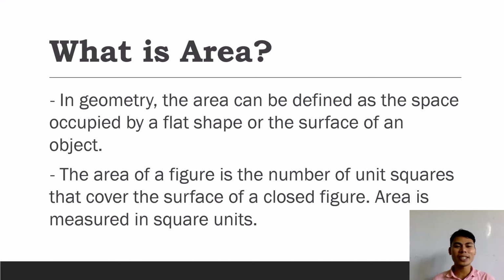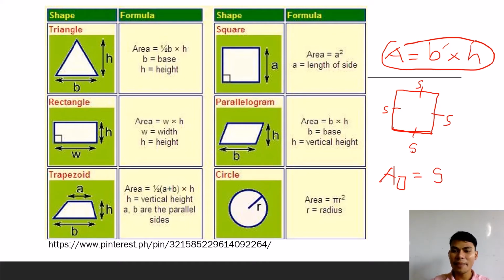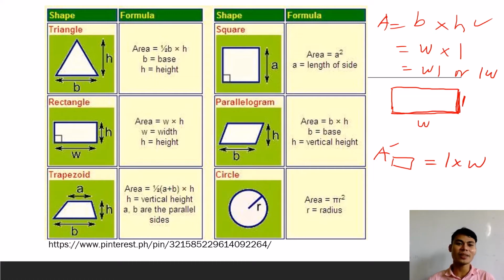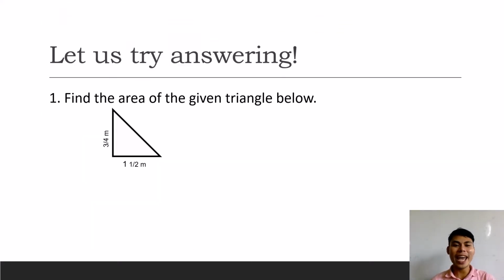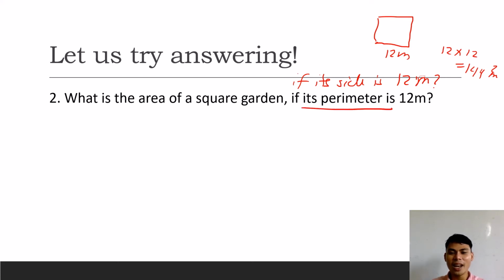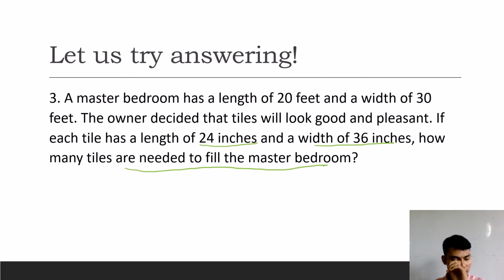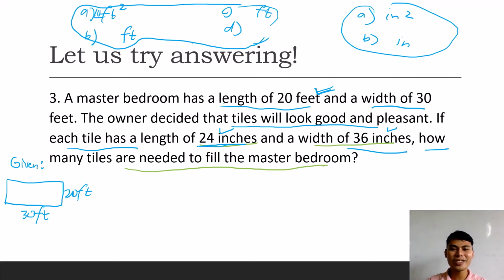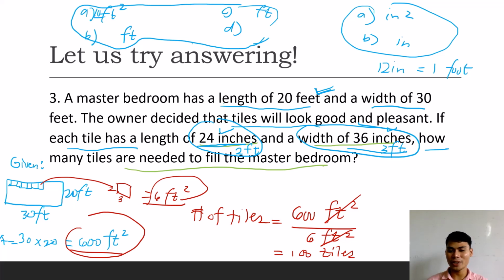Area | Two-dimensional Shapes | Base x Height | Review | Discussion | With Word Problems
Good day, everyone! This topic on area and volume is the last topic under the Fundamentals of Mathematics. If you have the mastery of all the topics discussed, CONGRATULATIONS. If you still need a refresher, please watch all my videos. The topics included here are the areas of two-dimensional shapes with word problems that are Exam-like. So go, go, go!

Happy learning!